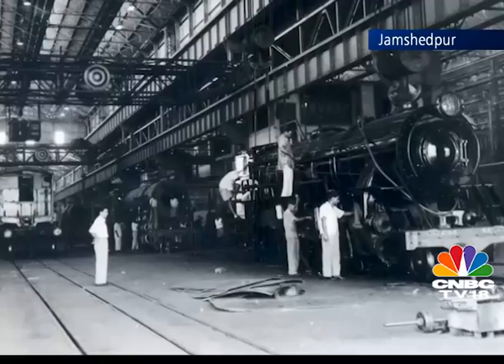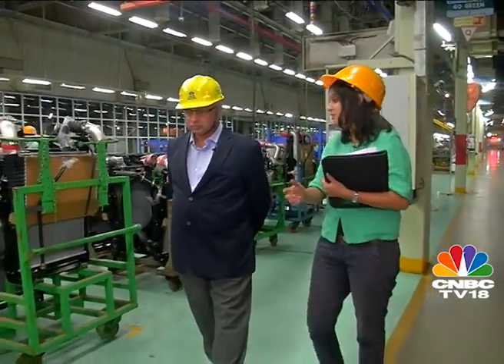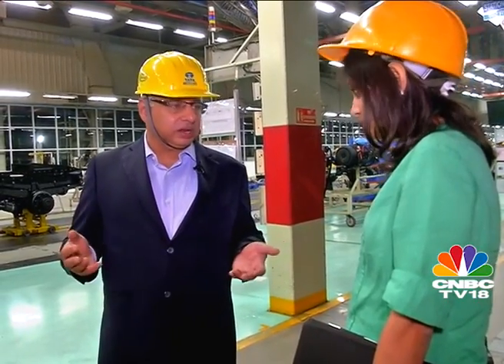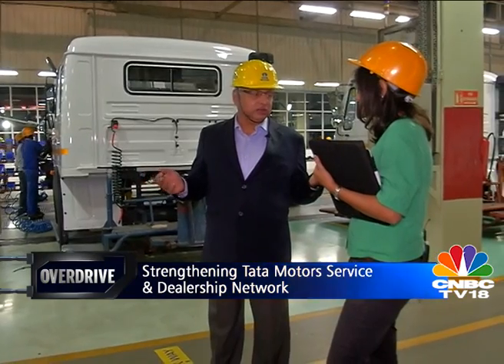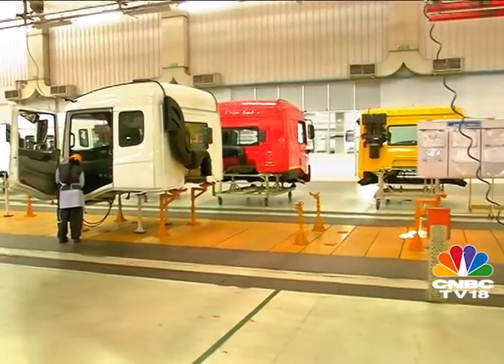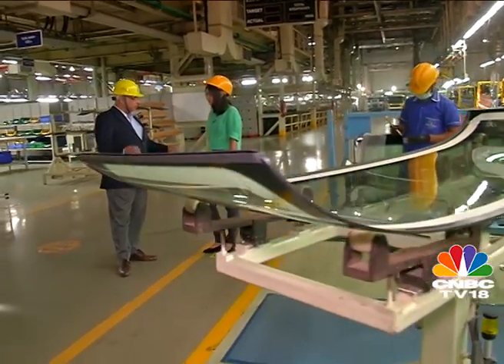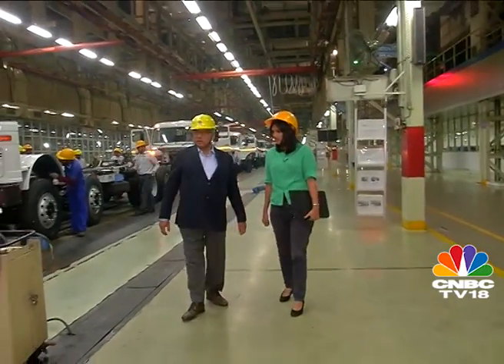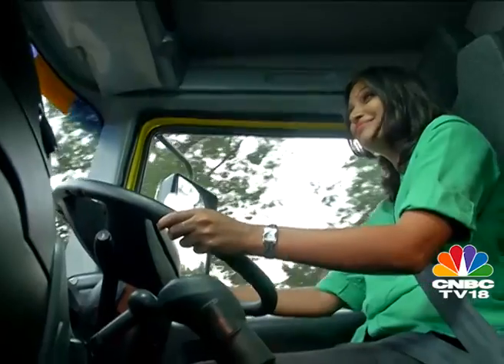On The Line With Tata Motors CVBU Head, Ravi Pisharody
On The Line With Tata Motors CVBU Head, Ravi Pisharody at Jamshedpur Plant